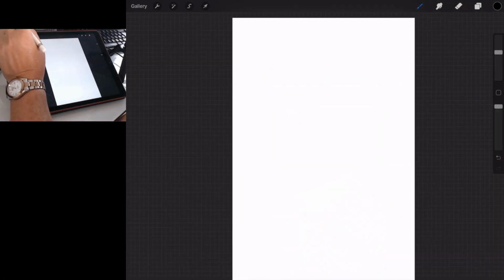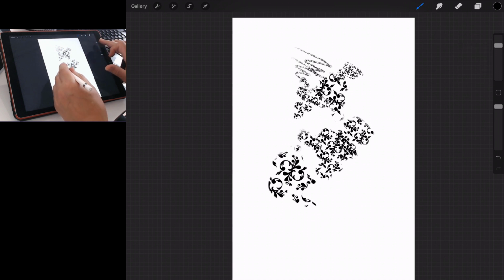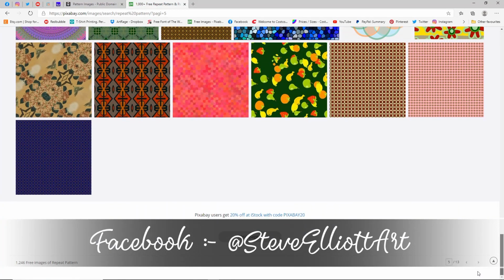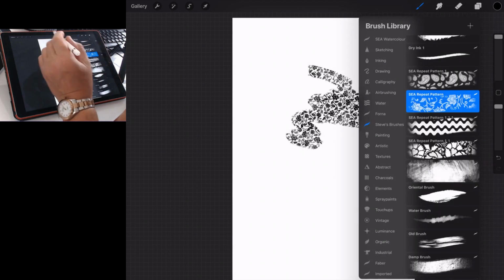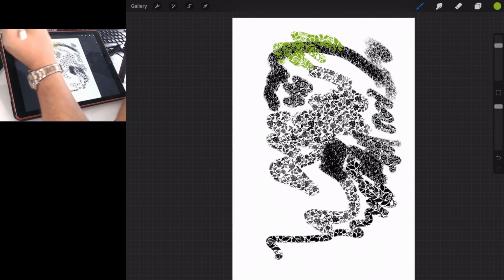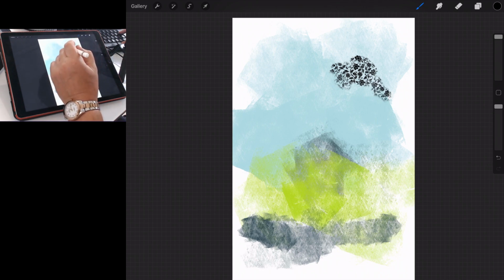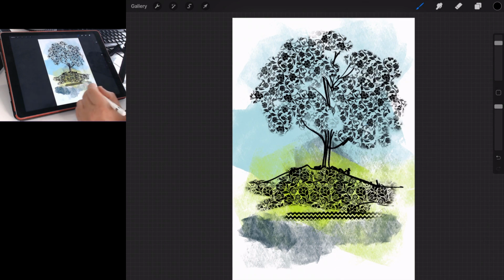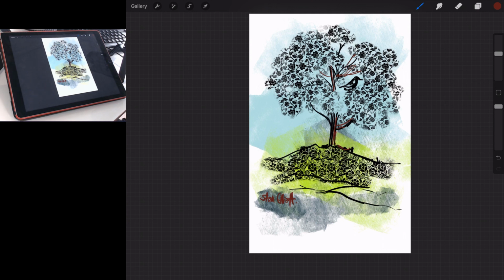How to make repeat pattern brushes in Procreate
In this video I show, step by step, how to make your own custom repeat pattern brushes to use in Procreate.

Music
Dance of the flowers
Tchaikovsky
Youtube library